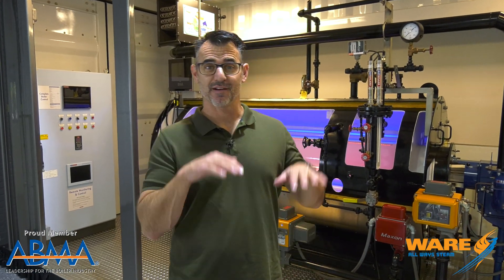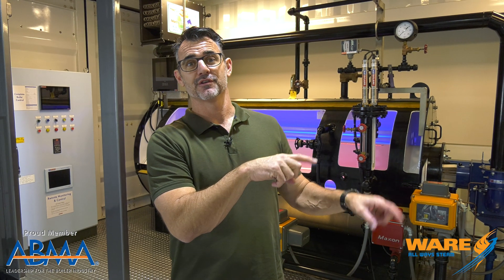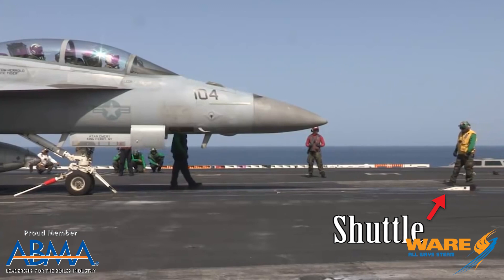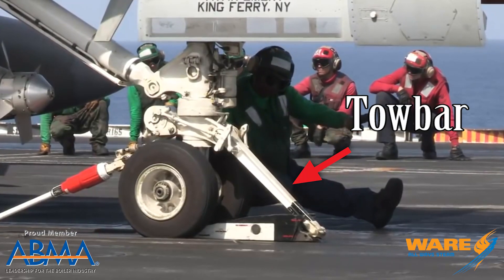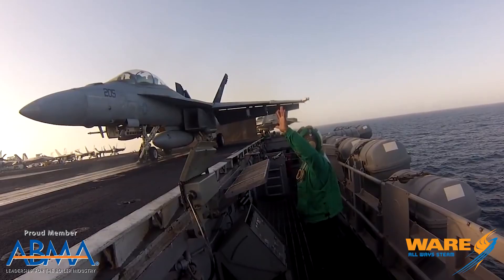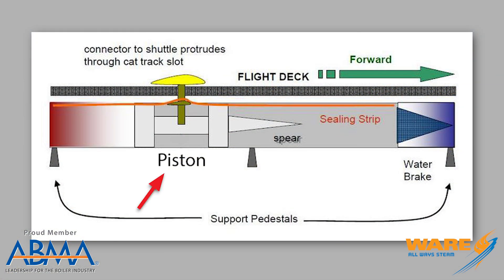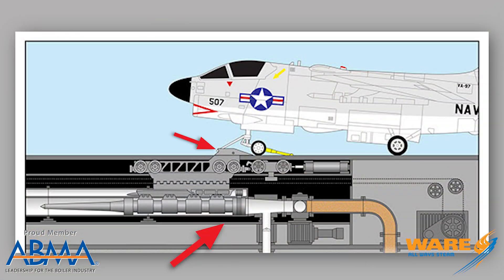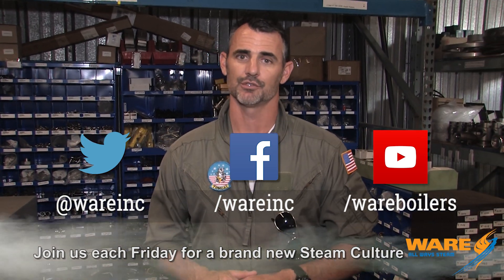Launching Fighter Jets Off Aircraft Carriers - Steam Culture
Today on Steam Culture, Brent talks about the steam system that is used to launch jet fighters off of aircraft carriers. With the invention of the EMALS (Electromagnetic Aircraft Launch System), there has been some controversy around which launch system is better. You know us.. we are partial to steam. Watch and learn how steam is used to send planes off aircraft carriers.

We offer nationwide boiler rental. Get a quote within an hour!

4steamware.com - Purchase clever, steam industry themed t-shirts. All proceeds go to Kosair Charities.